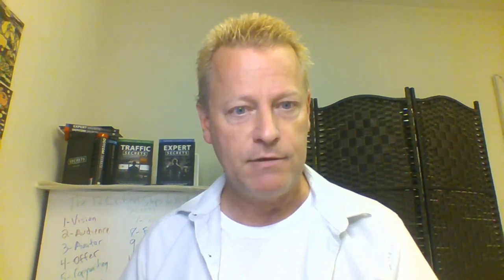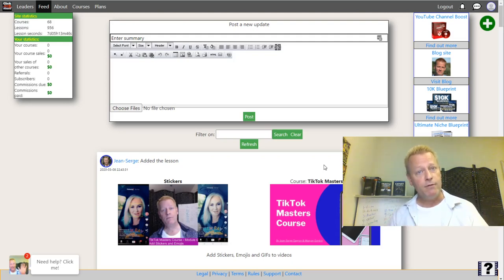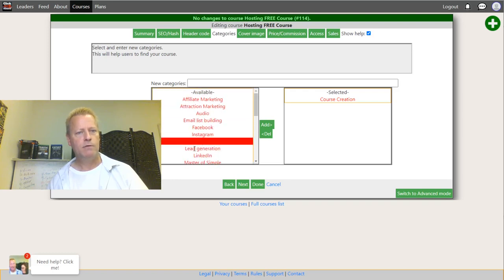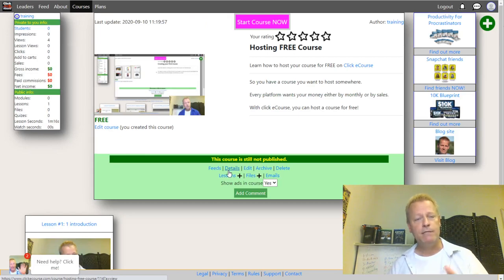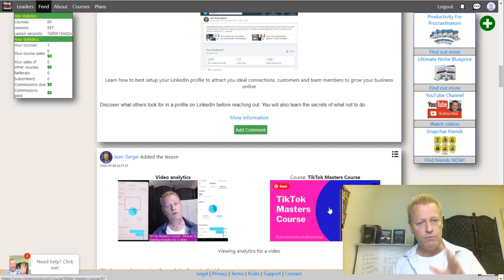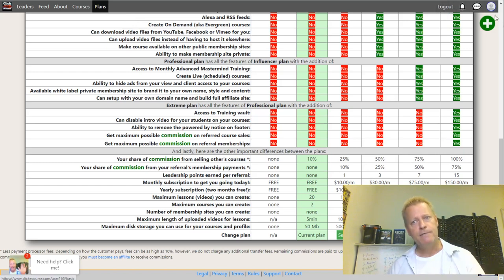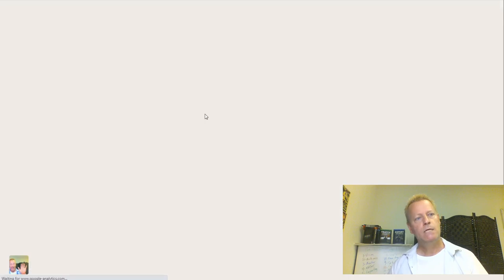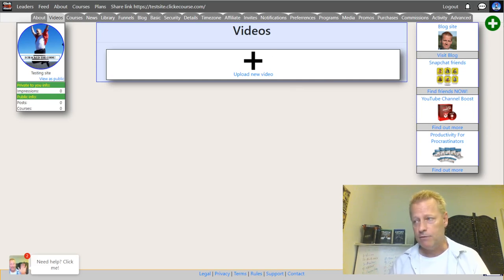Course Income Secrets - #220 How to host your course for Free on Click eCourse platform?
How to host your course for Free on Click eCourse platform?

The cool thing about Click eCourse is that you can actually host course for free.

No hidden costs, for free.

Yes, there are limitations but it’s entirely possible to host a course for zero cost.

We’ll show you how to do that in this episode.

Start by registering a free account

The first thing you’ll need is an account on the site.

Of course, that is free too – just go and click the Register link on top right.

This will give you a popup where you can enter your email and password and click on the Register button

After which you’ll get a popup saying your activation email was sent.

Check your inbox for the activation link.

Click the activation link in the email to activate account a log you into the site.

Create your course

Once you have an account, you can create a course.

Click the big green + circle on top right and then the course link

This will take you to the main course creation page where you can set yout course...